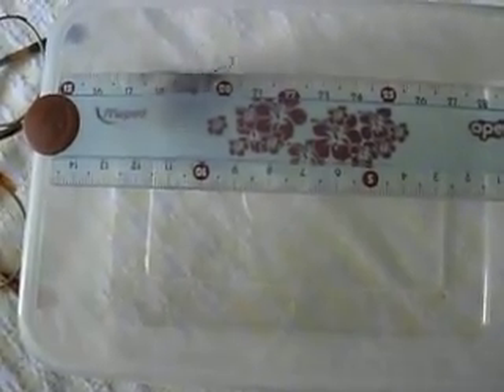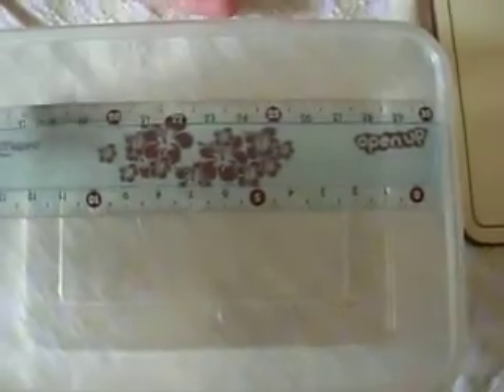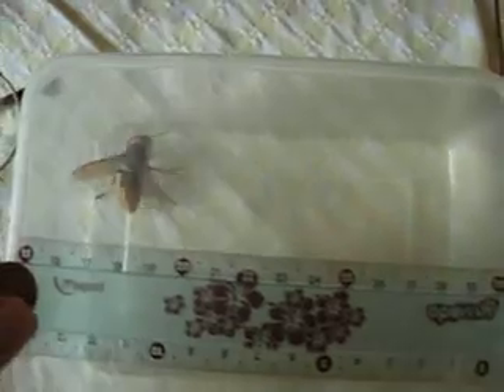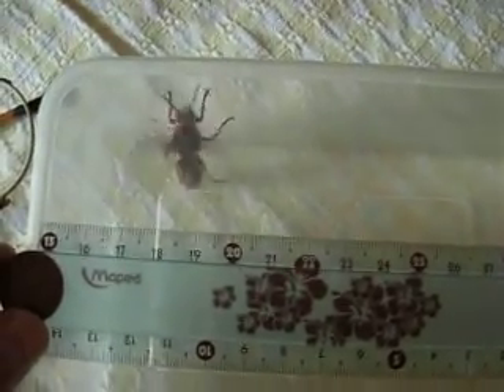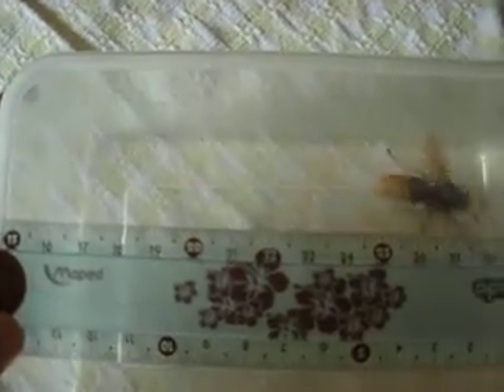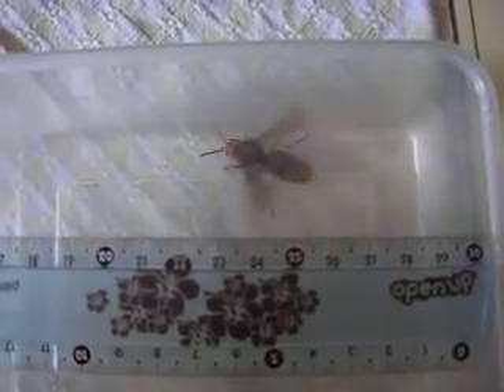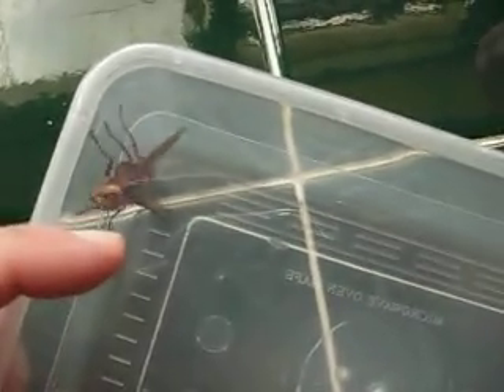The Giant Wasp 31 05 09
This critter was discovered by one of my daughters, having made it's way into the house on a beautiful sunny afternoon in late May '09. After taking at look at this fellow, we let it go and were amazed to be able to watch it fly off in the distance for quite a considerable time (due to it's sheer size).